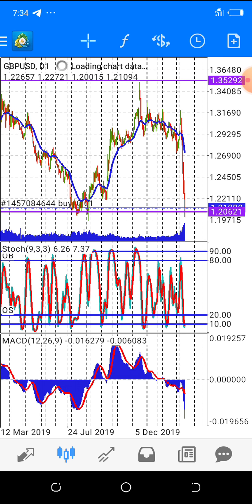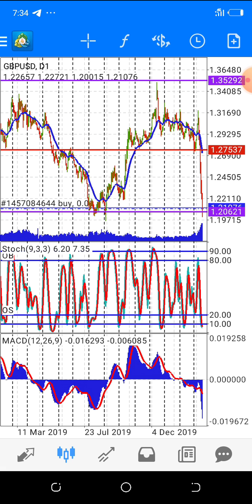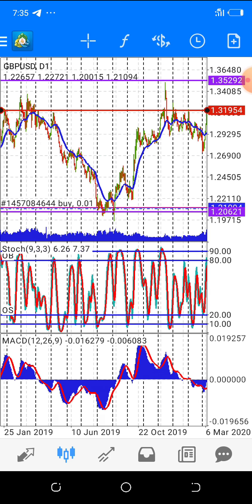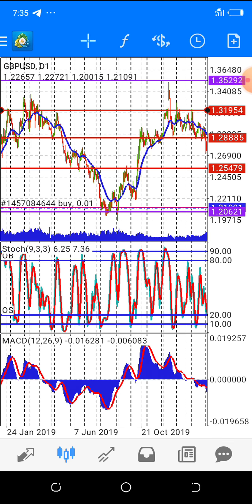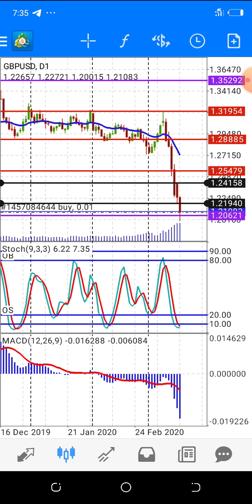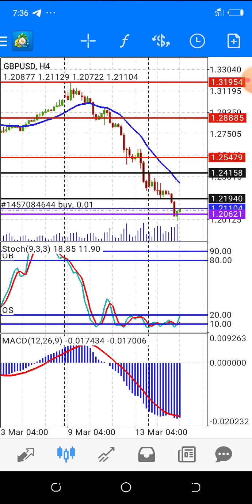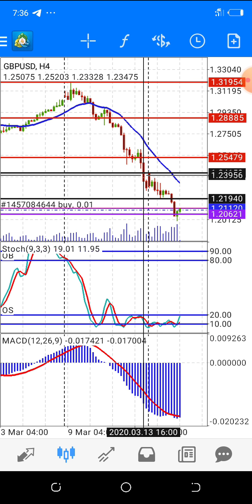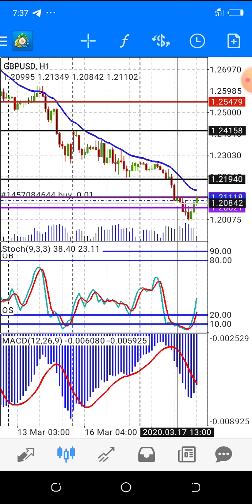Spotting Key Support & Resistance Zones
How To Trade Off The Key S & R zones on Weekly and Daily Time Frames.